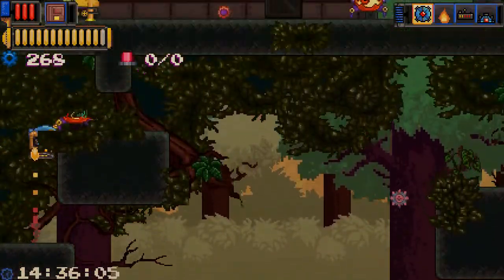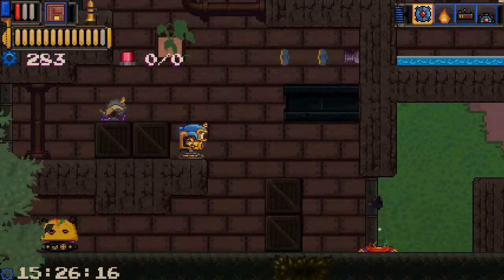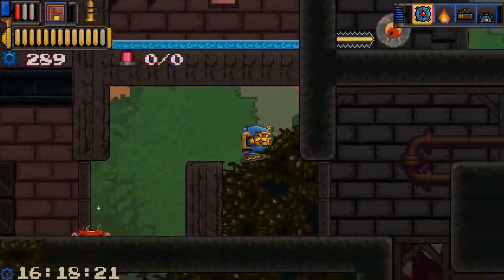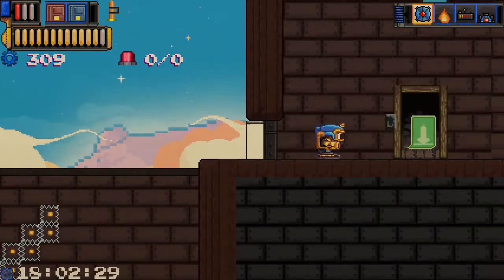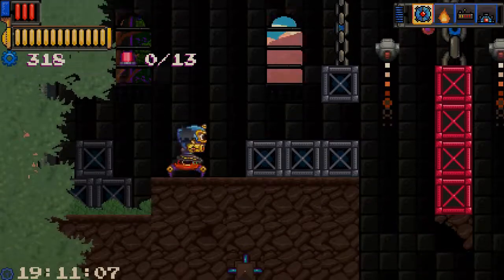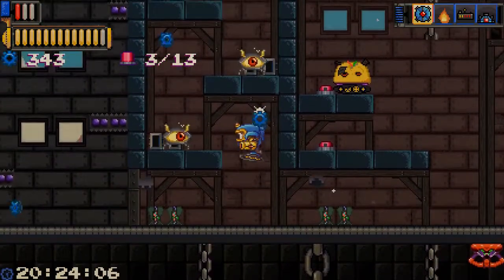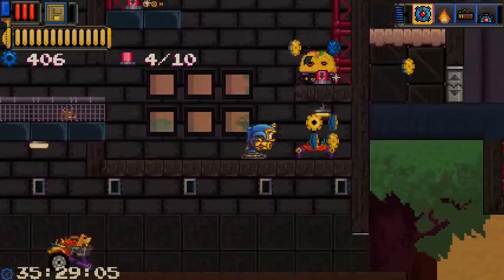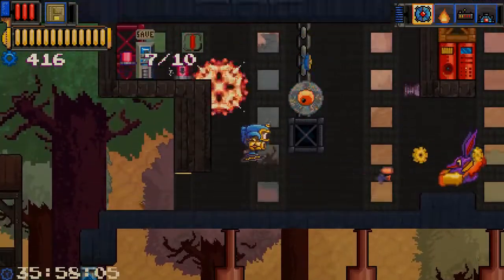Bakulog - Terrian Saga : KR-17 [2/6]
Terrian Saga: KR-17 was developed by Wonderfling and released for Windows PC in July 2014.